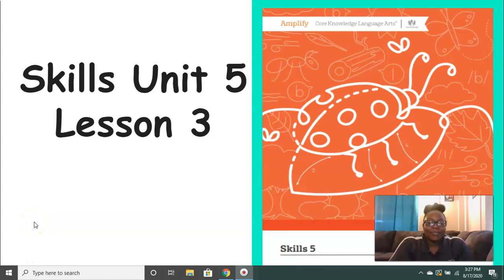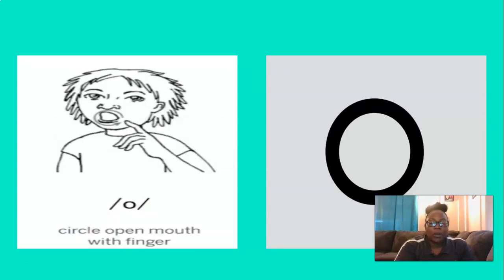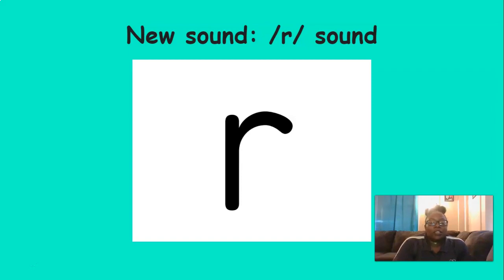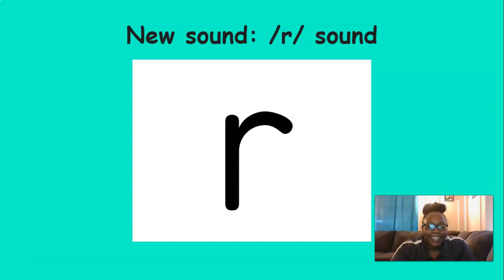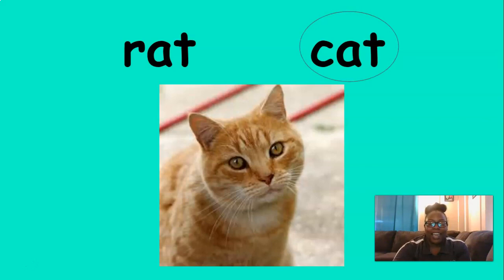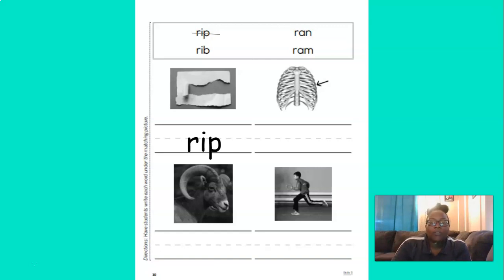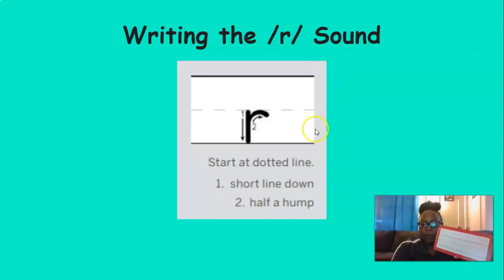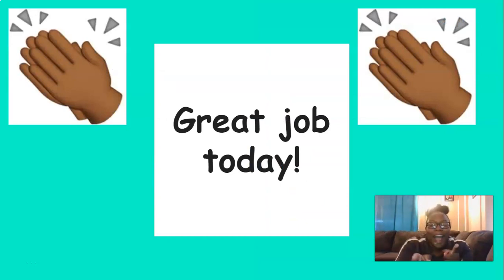Kindergarten CKLA Skills - Unit 5 Lesson 3 Basic Code: Introduce /r/ › ‘r’